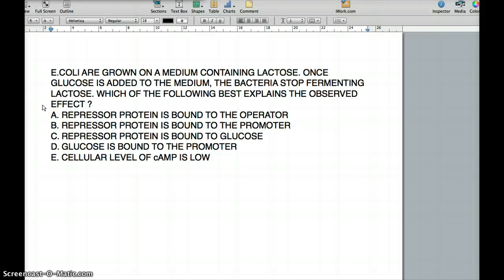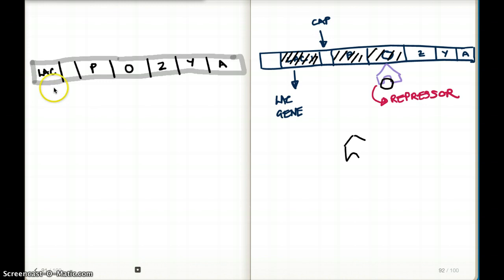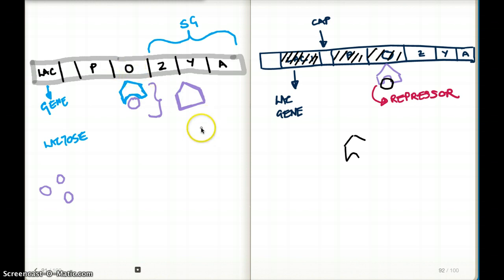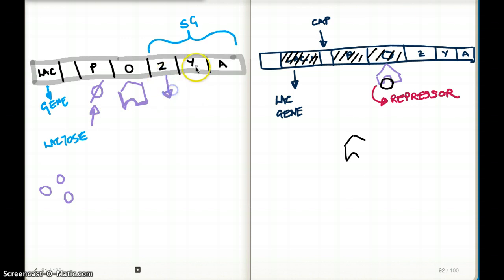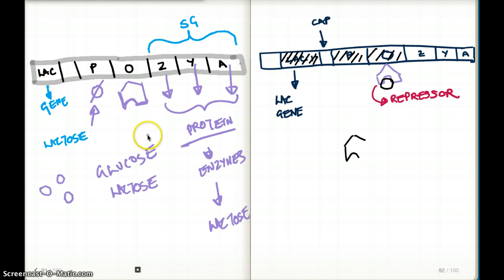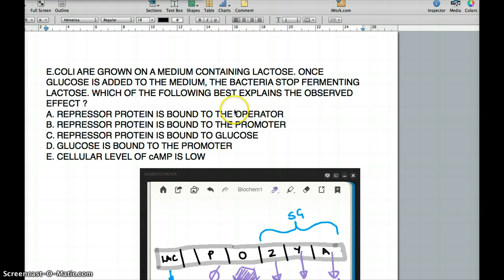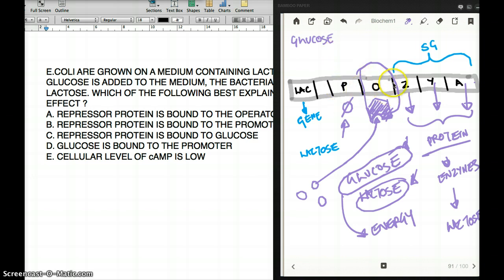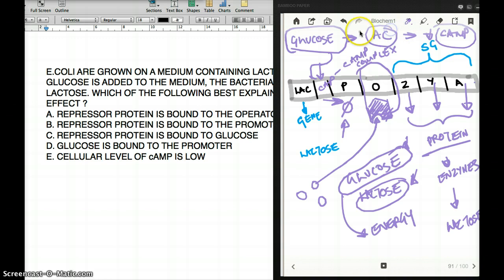LAC OPERON AND cAMP LEVELS